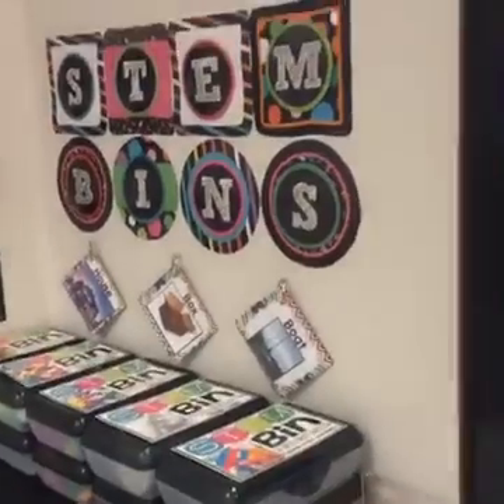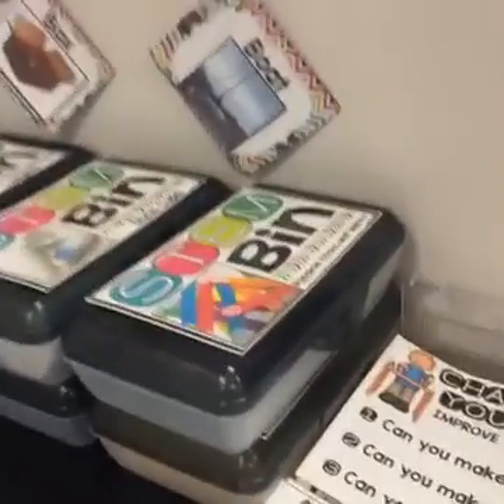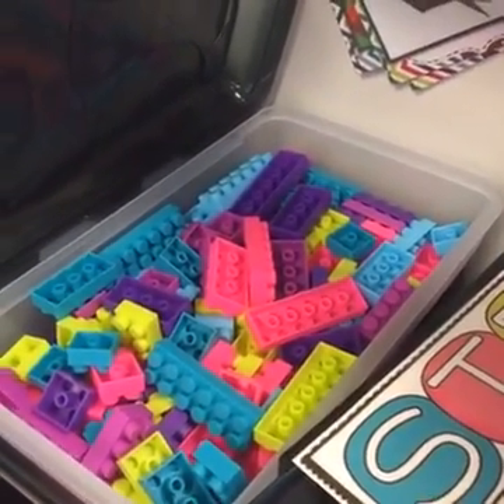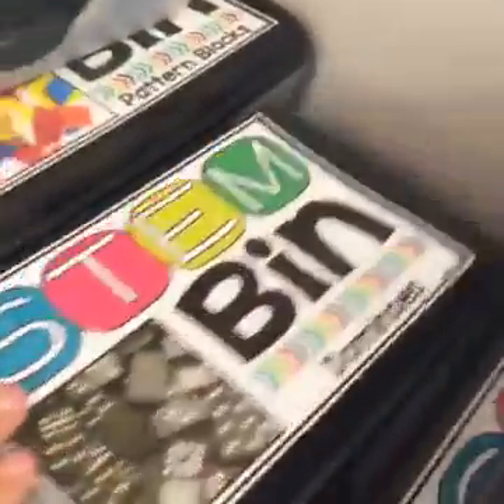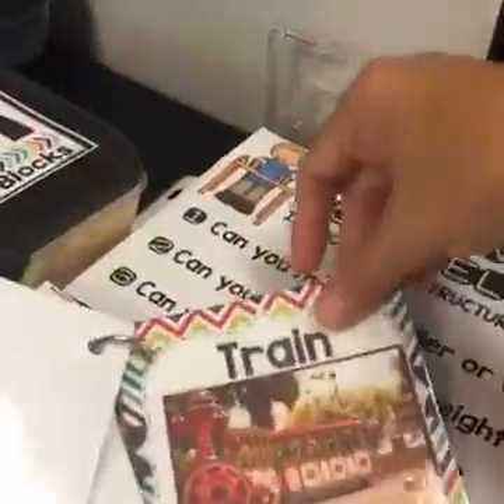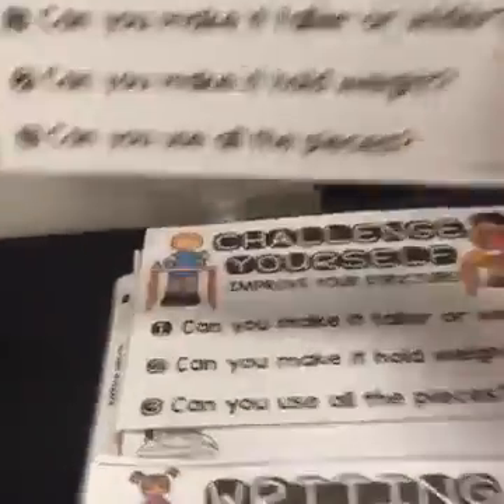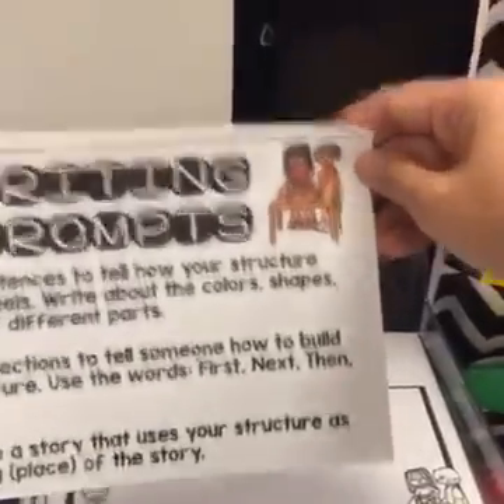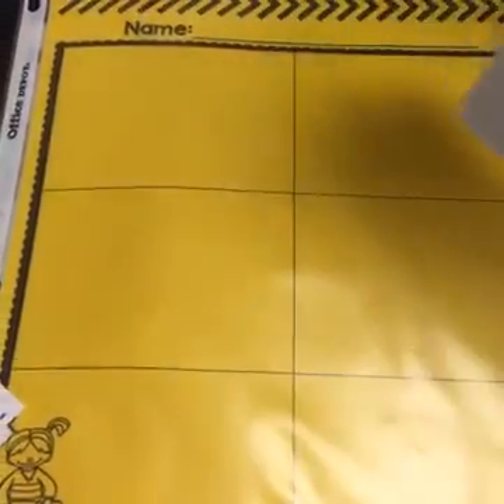STEM Bins: Hands-on Solutions for Early Finishers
See my STEM Bins setup up close and personal and my rationale behind implementing them in my classroom.